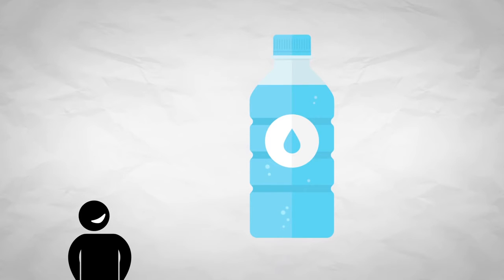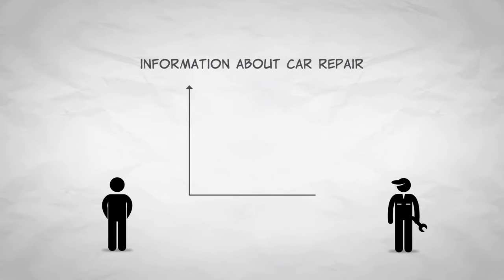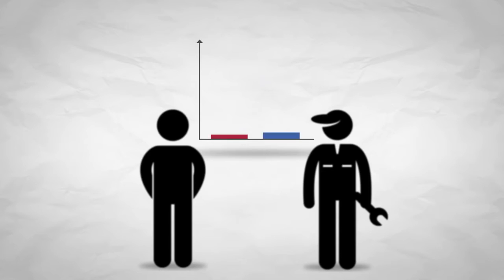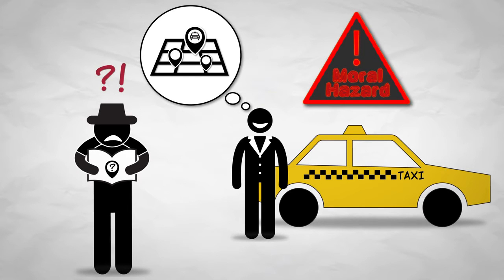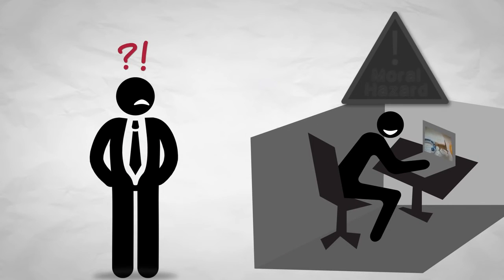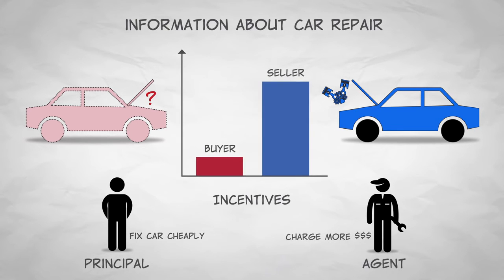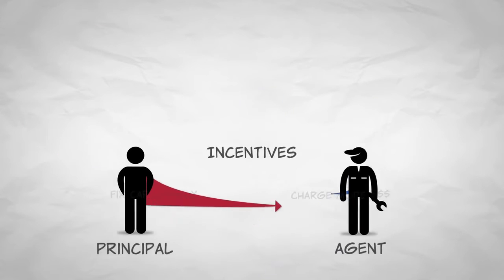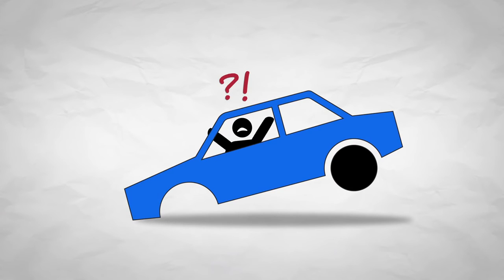04 Moral Hazard